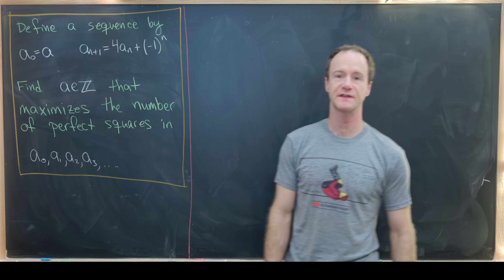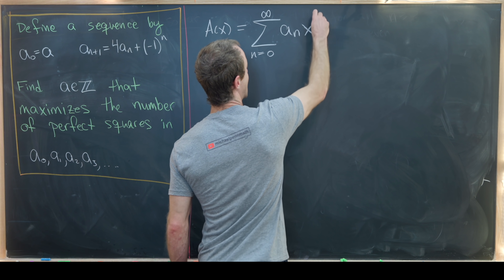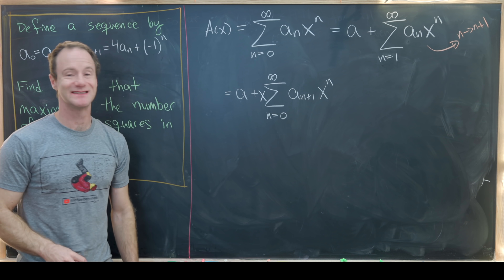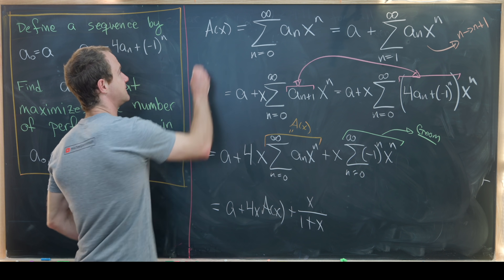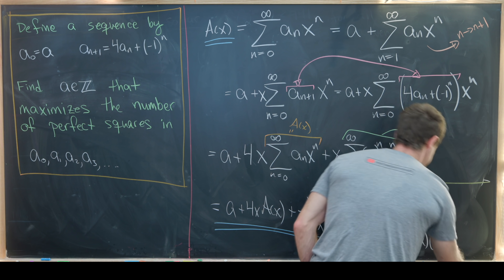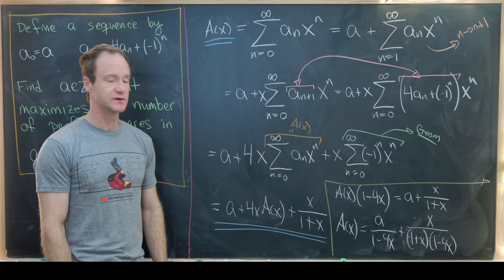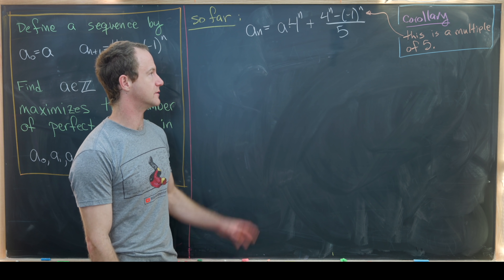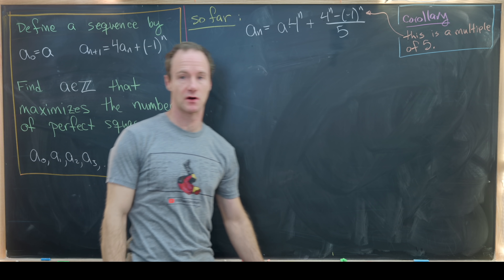some of my favorite tricks/tools.